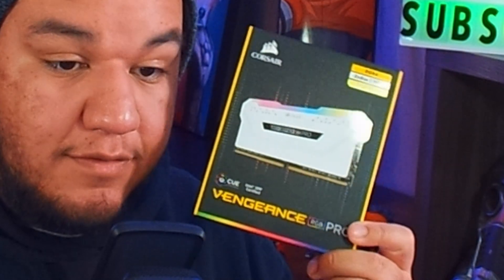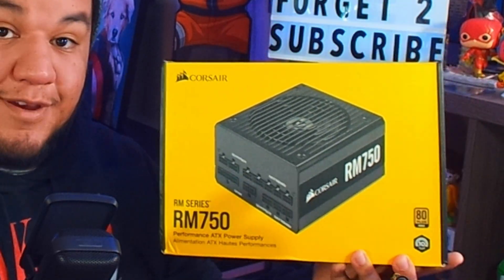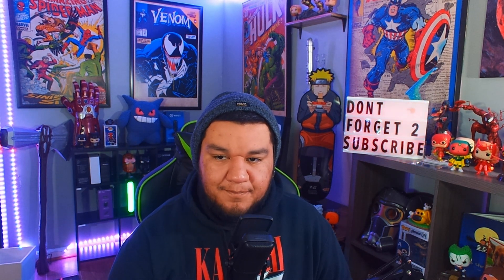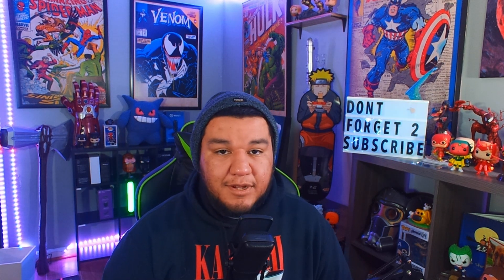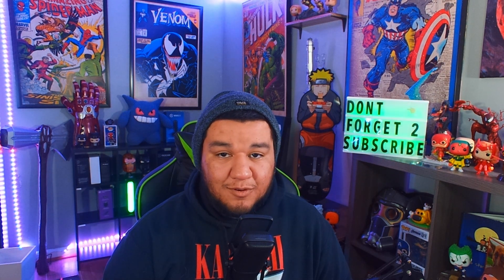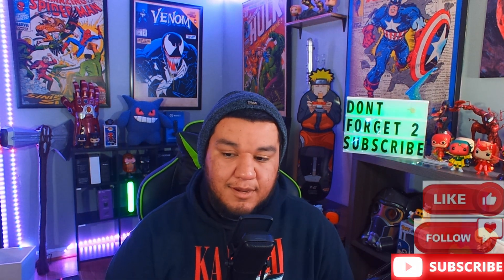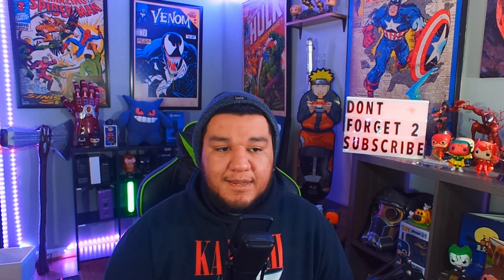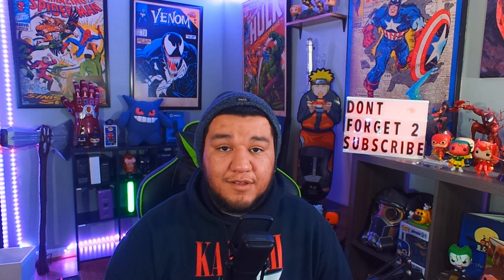ICUE software causing PC to crash (UNINSTALL NOW)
Is your PC crashing after downloading ICUE software?

Tell me your stories below!!